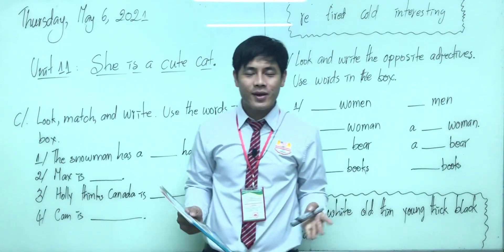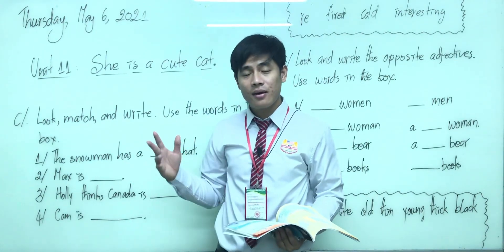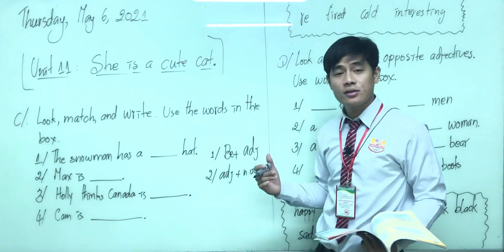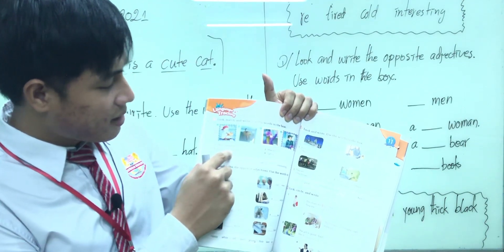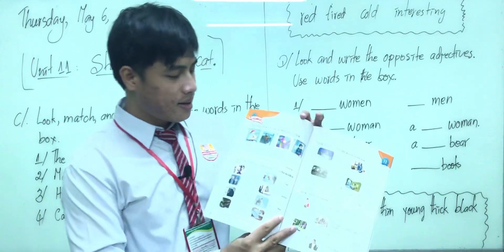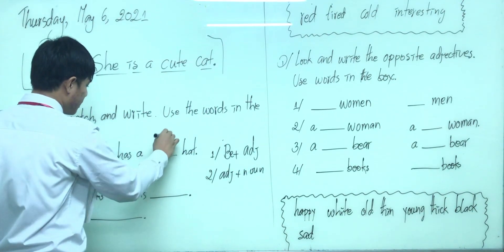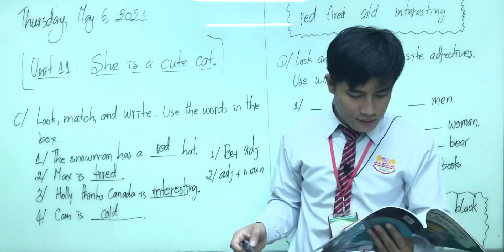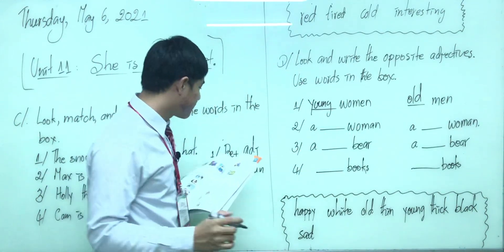Level 3/ Unit 11/ First Session/ 2021